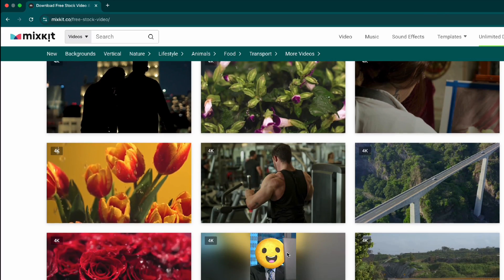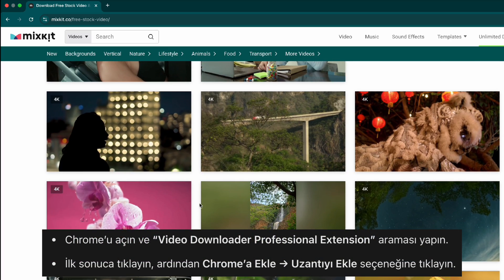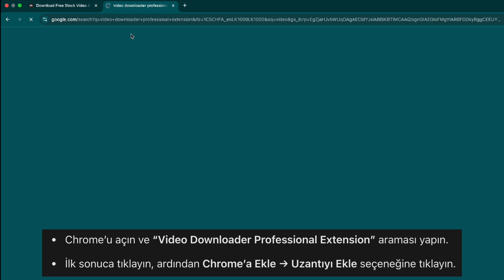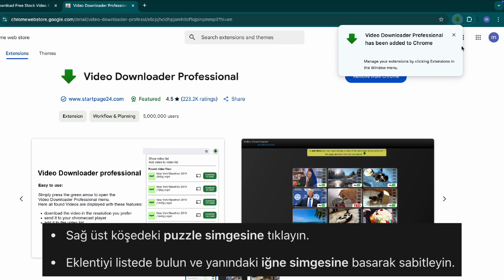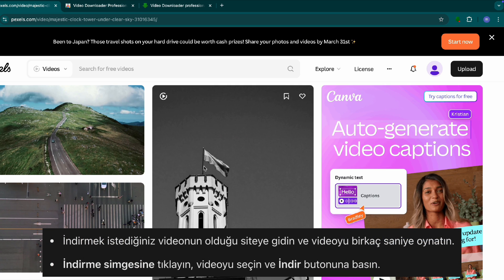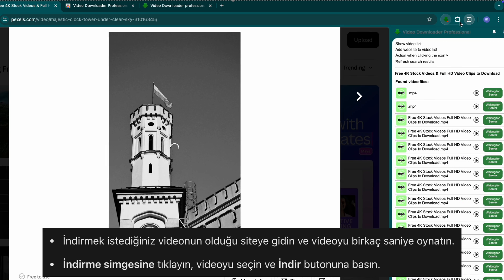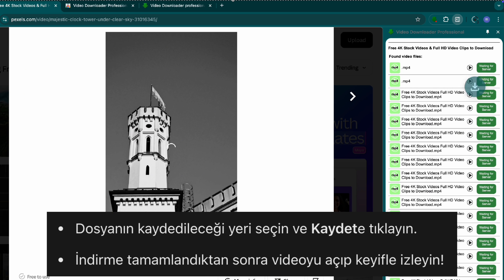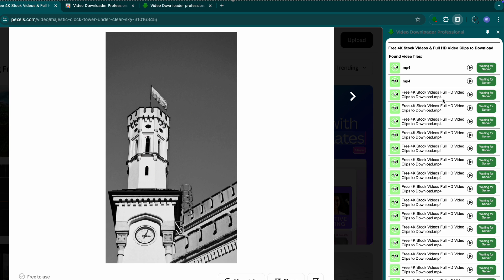Chrome ile Herhangi Bir Siteden Video Nasıl İndirilir? (Hızlı ve Kolay!)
📥 Herhangi bir siteden video indirmek mi istiyorsun?
Bu videoda sana **adım adım**, **Google Chrome** kullanarak herhangi bir videoyu nasıl indirebileceğini gösteriyorum — tamamen ücretsiz ve çok kolay!

🚀 **Bu videoda neler öğreneceksin:**
1️⃣ Chrome eklentisi olan **"Video Downloader Professional"** nasıl kurulur
2️⃣ Eklenti **araç çubuğuna nasıl sabitlenir**
3️⃣ Hangi siteden olursa olsun videolar nasıl **tespit edilir ve indirilir**
4️⃣ Videoyu nasıl kaydeder ve **çevrimdışı izleyebilirsin**

✨ Karmaşık ayarlara veya teknik bilgiye gerek yok — **sadece birkaç tıklama yeterli!**

👍 Video işine yaradıysa, beğenmeyi unutma!